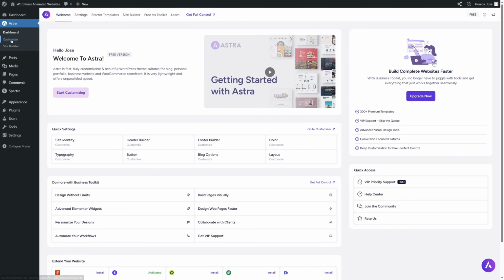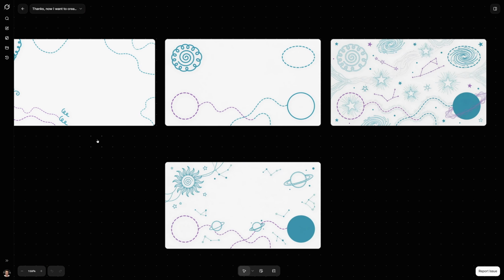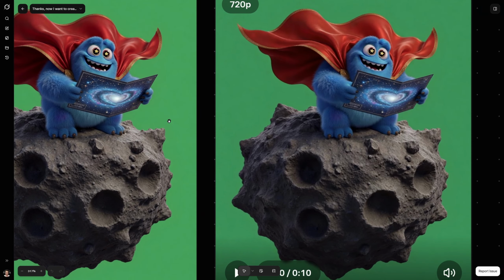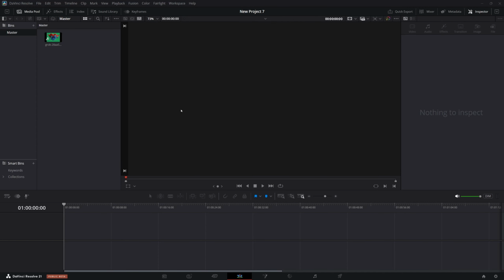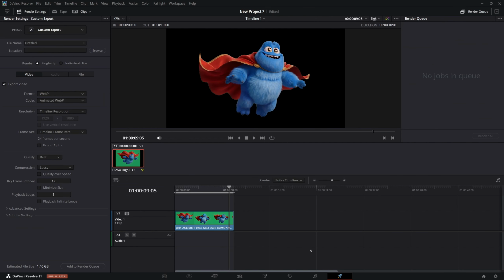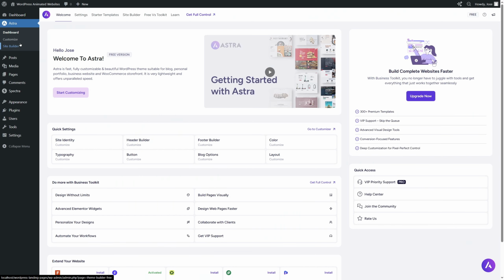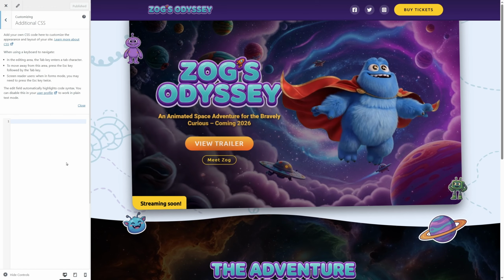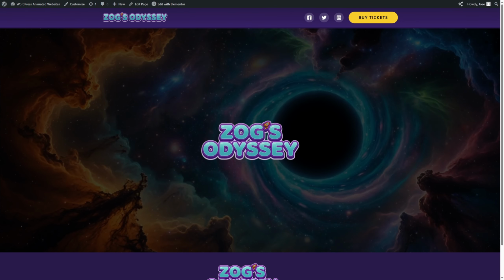Animated Websites with WordPress (Astra, Elementor, Spectra) and Grok AI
Want to make your website stand out from the crowd? In this video, I’ll show you how to create highly engaging, animated websites using Grok AI and WordPress. We’ll go step-by-step through generating custom assets, removing green screens, and integrating transparent videos into your web pages.

Whether you use Elementor, Spectra, or any other page builder, these techniques will bring your web design to life with effective CSS animations!

⏱️ Timestamps:
00:00 Intro & Animated Website Examples
00:10 Generating Custom AI Assets (Grok AI)
02:48 Prepping Images & Backgrounds
02:59 Why you MUST use WebM files for websites
03:12 How to Remove Green Screens (Free Online Tool)
03:26 How to Remove Green Screens (DaVinci Resolve 3D Keyer)
04:44 Converting Video to WebM with Transparent Backgrounds
05:27 Adding Video Animations to WordPress
06:53 Adding Free CSS Entrance Animations